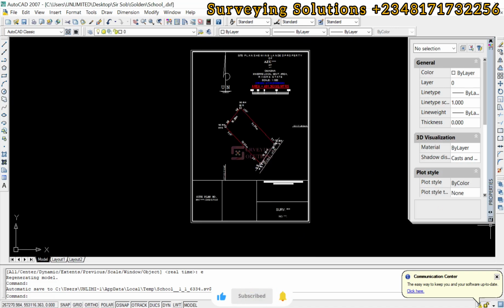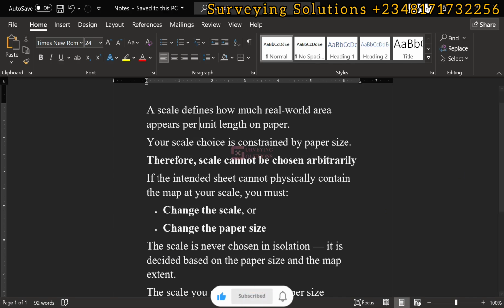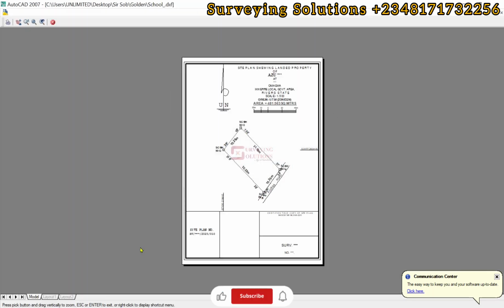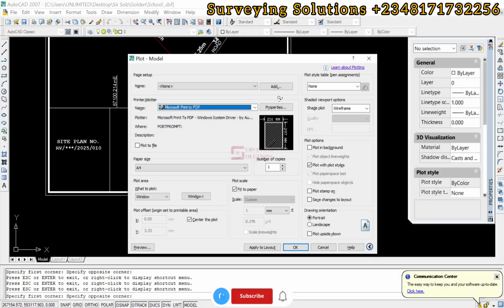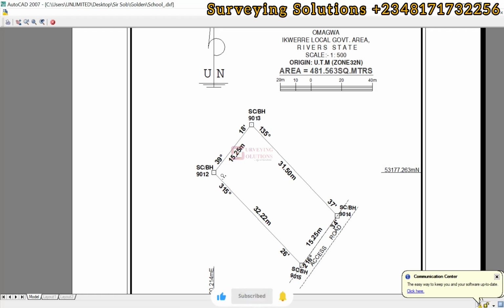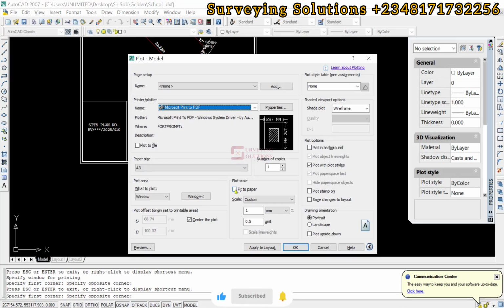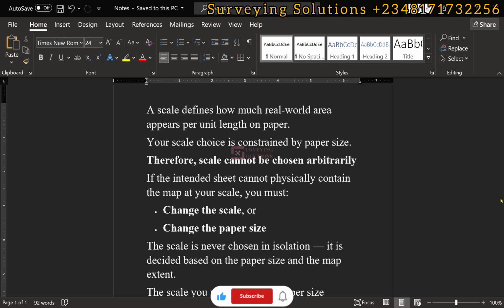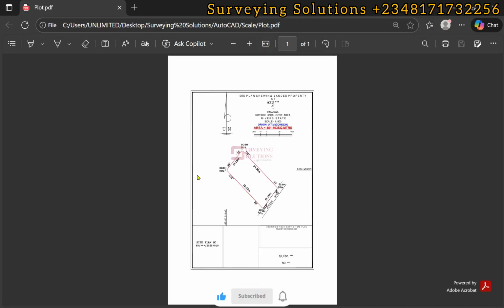Map Scales | Understanding Paper Size and Scale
Understanding Paper Size and Scale
Understanding paper size and scale helps ensure that maps and drawings fit correctly on the chosen sheet without distorting measurements, making it essential for accurate printing, plotting, and professional cartographic or engineering outputs.